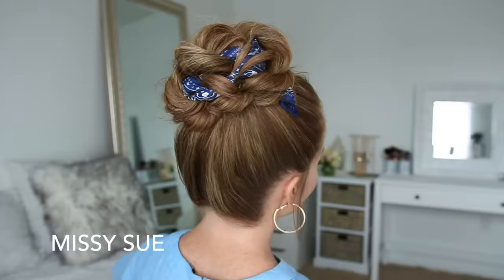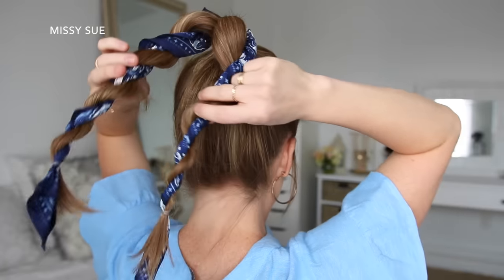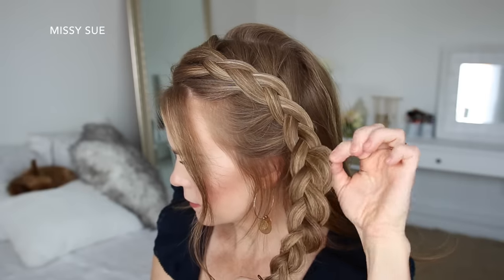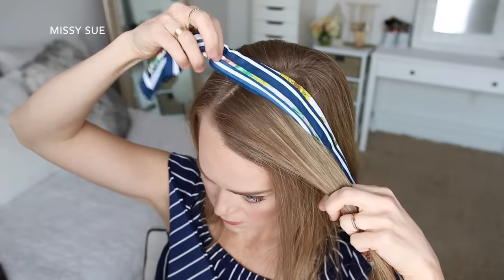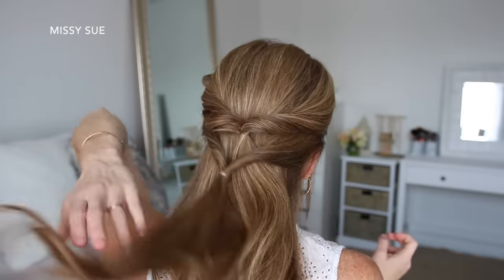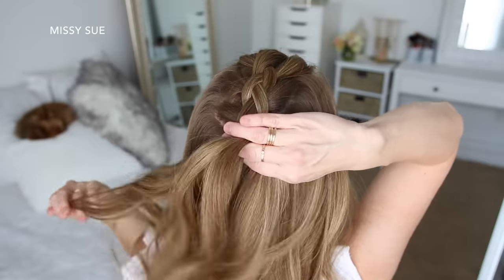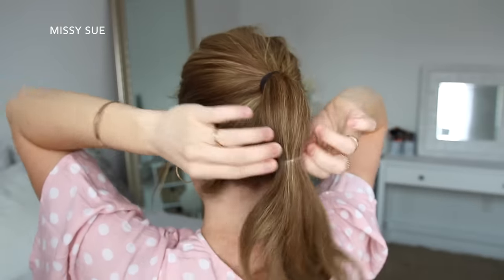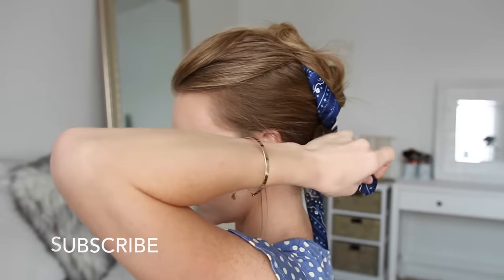12 Hair Scarf Hairstyles | Back to School | Missy Sue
It's that time of year again, back to school!

For this years back to school tutorial, I thought it'd be fun to share 12 easy hairstyles using a hair scarf! I'm not going to lie, this tutorial was kind of a big deal to film and edit. I have never shared a tutorial with this many hairstyles before, but I wanted to make sure you had plenty of hairstyles to choose from for your first day of school or wherever you plan to wear these styles!

I really hope you enjoy this tutorial and be sure to let me know which hairstyle is your favorite in the comments below!

Supplies: Rattail comb, hair bands and elastics, bobby pins, hairspray, hair scarf